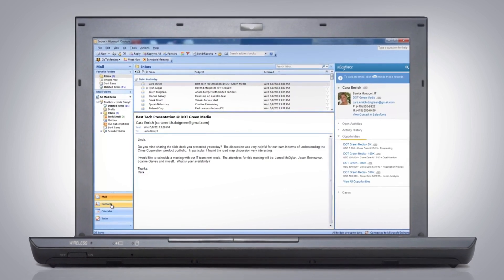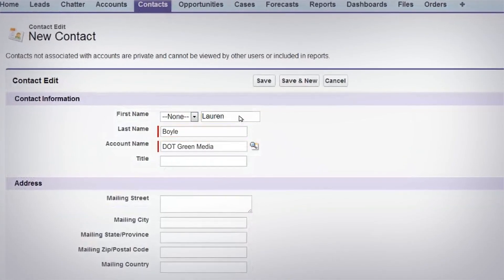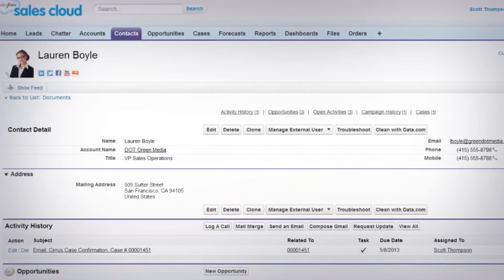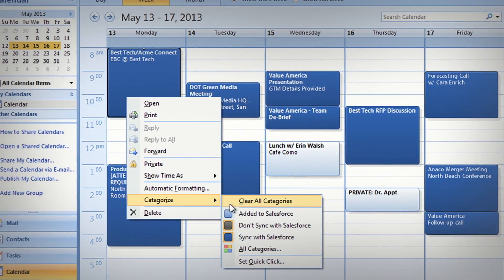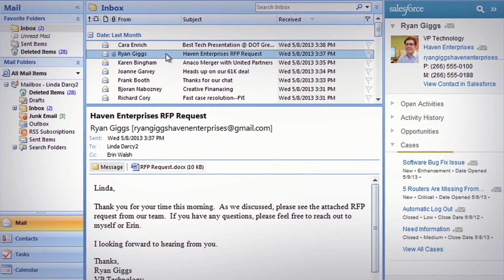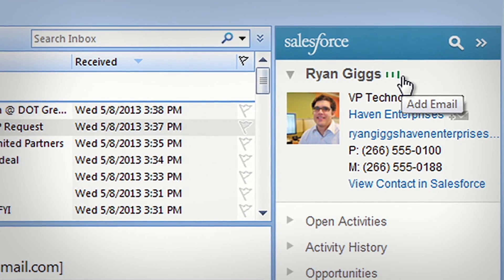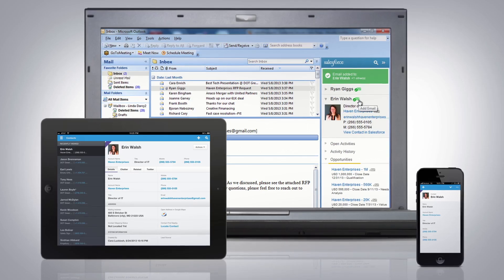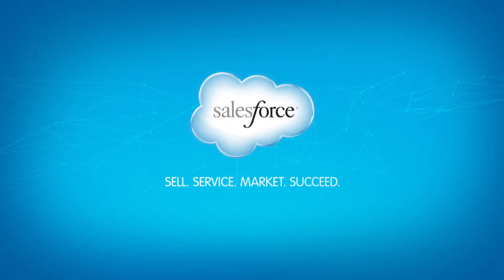Salesforce for Outlook — Sales Cloud Demo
With Salesforce for Outlook, all of your contacts, events and tasks are in sync with your CRM.  And with the Salesforce Side Panel, you get a 360 degree view of your customer right in Outlook, so you can work the way you want. Watch this demo video to learn how you can never miss an opportunity with the Sales Cloud.